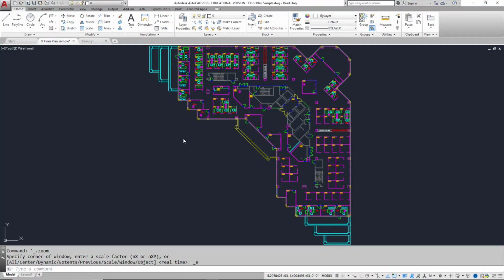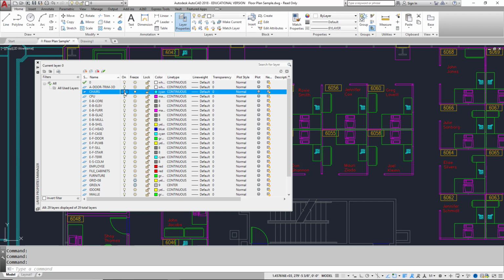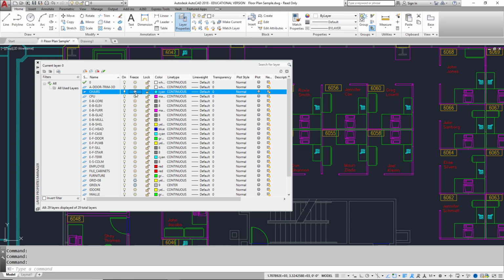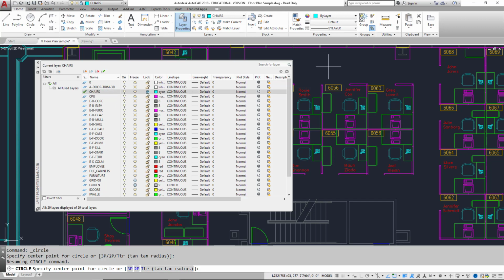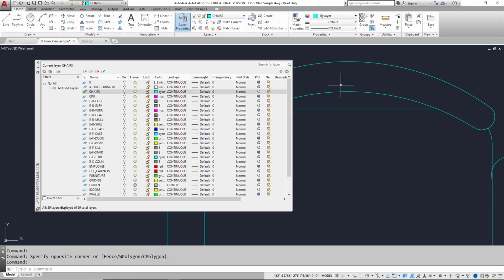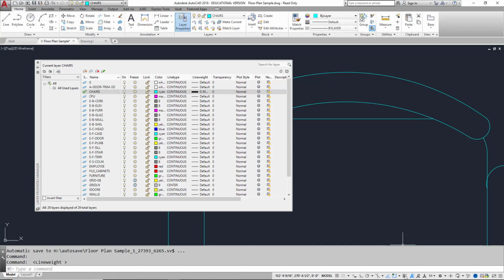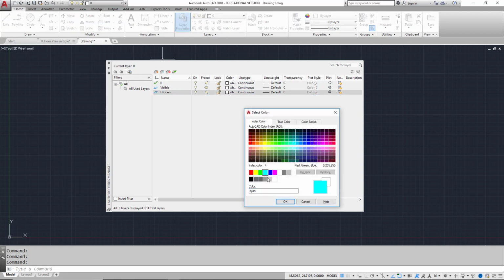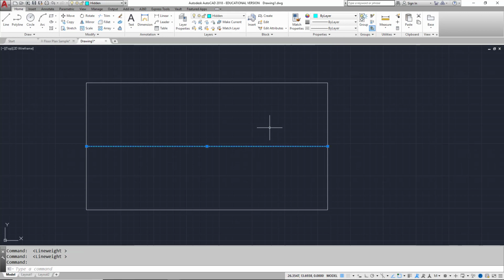AutoCAD Layers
This video examines the basics of the Layers command in AutoCAD